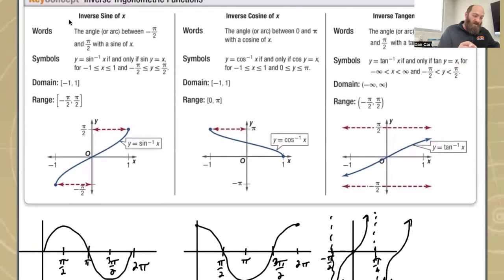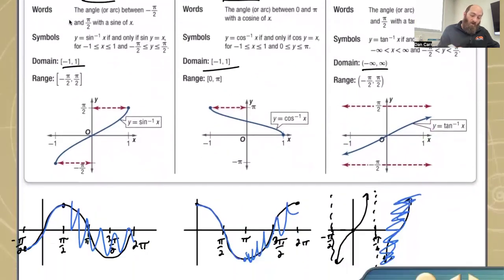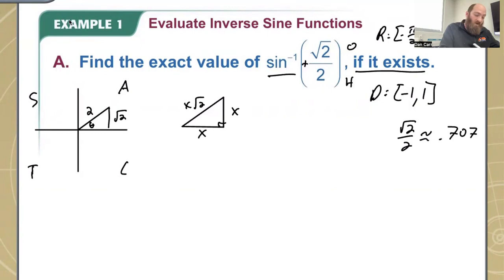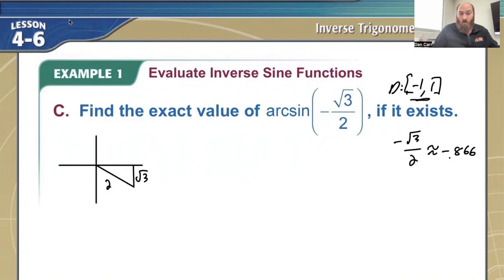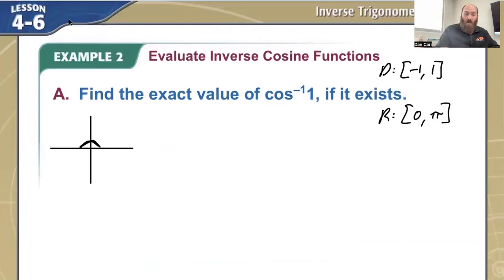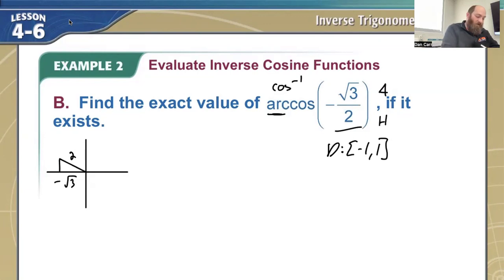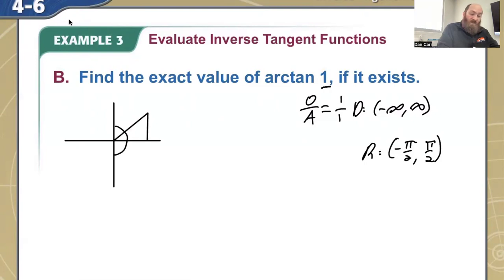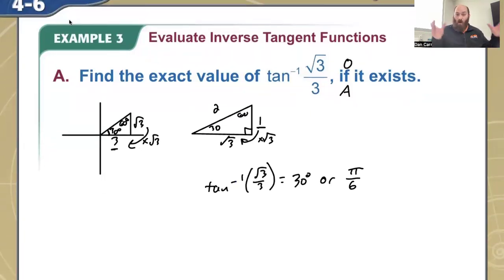4 6 Day 1 Inverse Trigonometric Functions